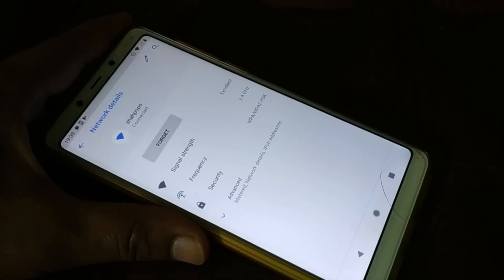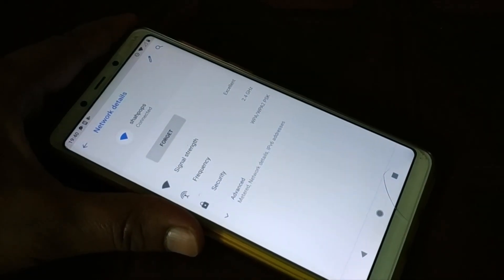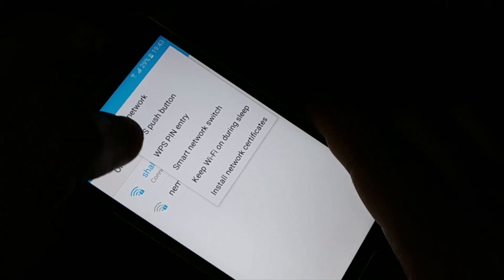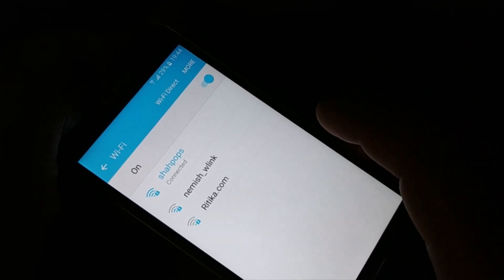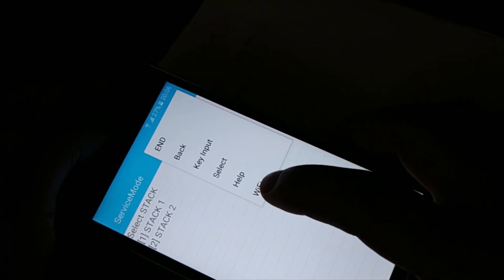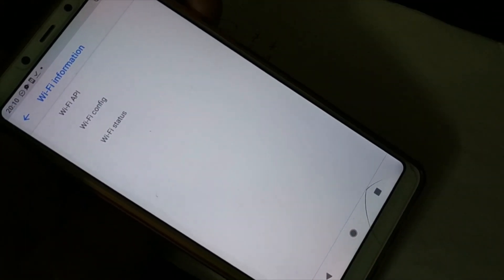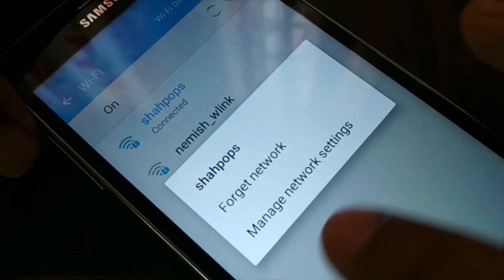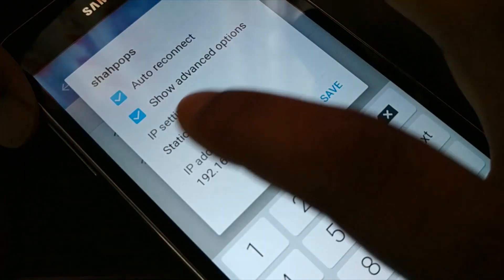WiFi keep disconnecting or dropping on Android, obtaining WiFi address cannot connect to internet